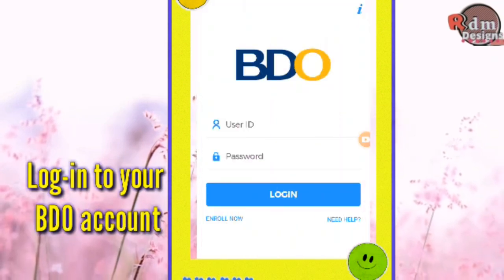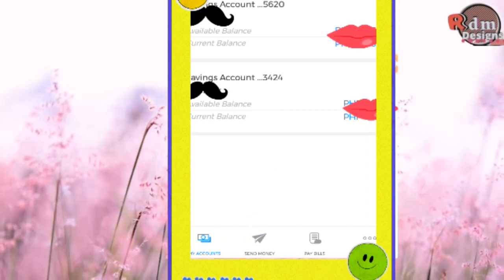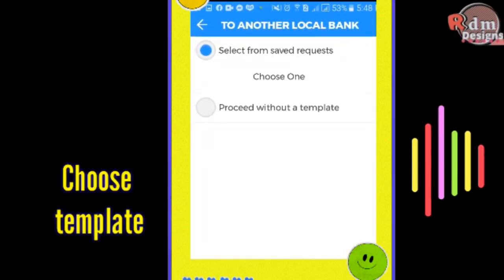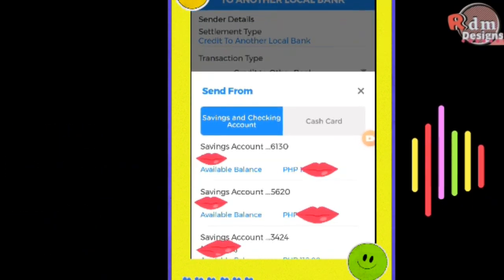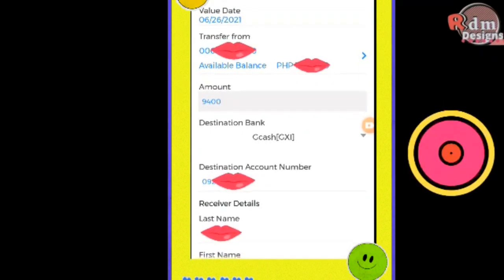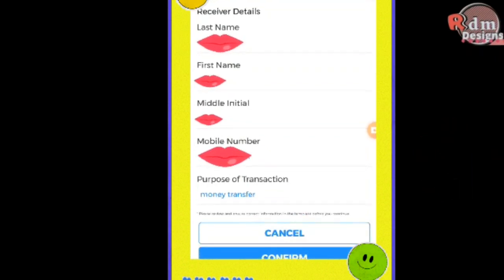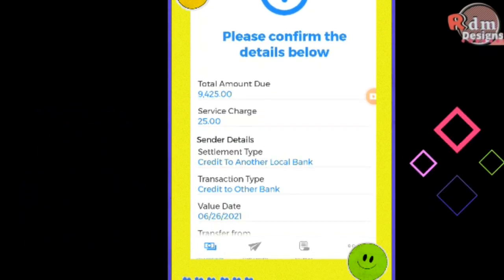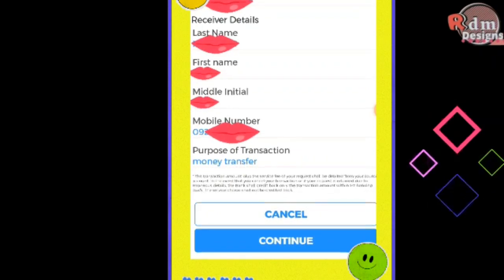How To Transfer Money from Your Bdo Online Account to Your Gcash Account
How To Transfer Money from Your BdoOnlineAccount to Your Gcash Account

If you're cashing in via online banking for the first time, start with up to PHP 30,000 per day. Keep using the GCash app to increase your daily limit to PHP 50,000 in as fast as 2 weeks.

This is Via InstaPay
Step 1. Log in through BDO Personal Banking or Mobile Banking.
Step 2. Select Send Money To Another Local Bank  GCash
Step 3. Fill in the details.
Note: Enter your GCash-registered mobile number 09XXXXXXXXX as the Destination Account number.
Step 4. Enter the One Time PIN sent to your phone or generate by your BDO Mobile App’s OTP.
Step 5. Confirm details.
Note: BDO charges a transfer fee of PhP 25.00 per successful transaction.